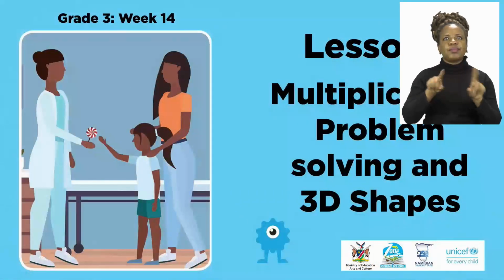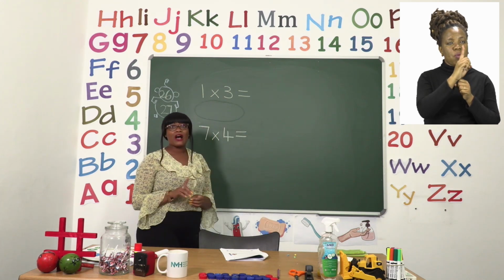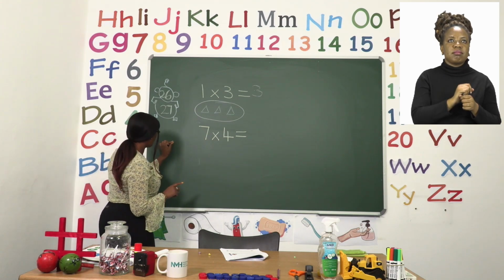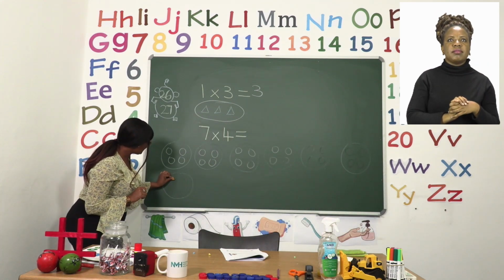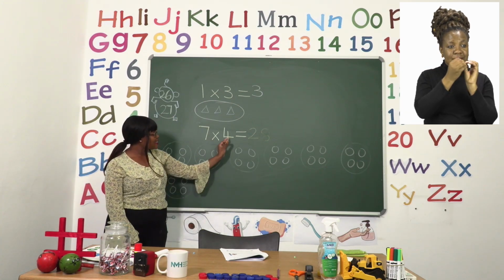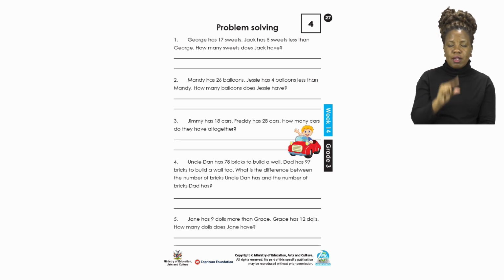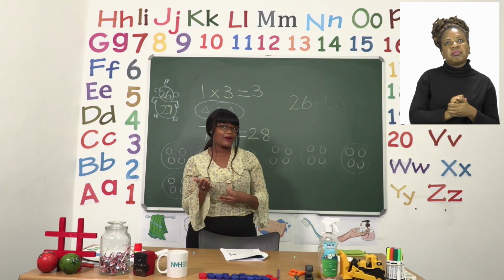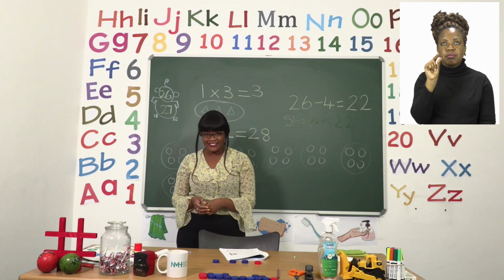My Zone Online School 2021 Grade 3 Week 14 Lesson 4 Multiplication, Problem Solving and 3D Sha